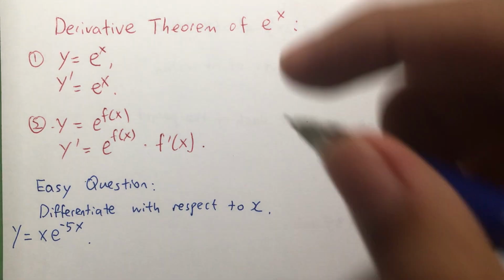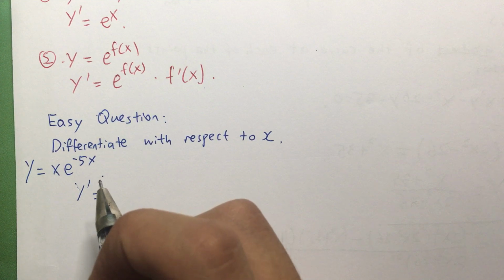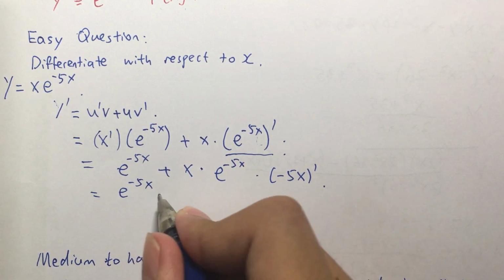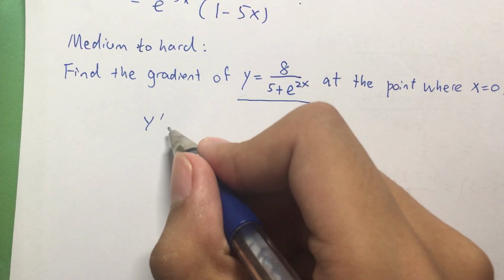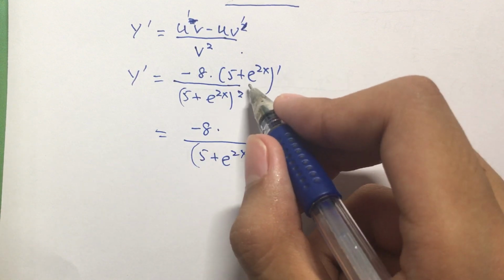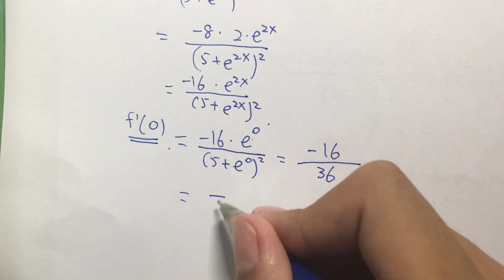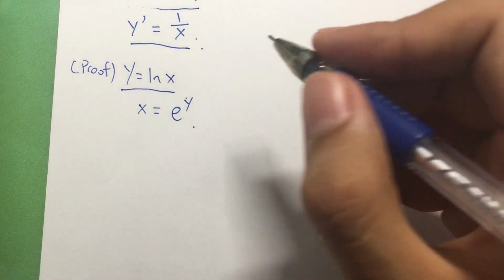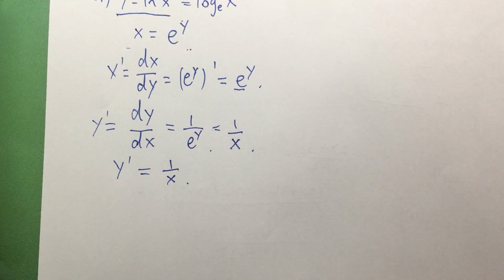Natural logarithms differentiation: A level mathematics // Zelin's A level class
Natural logarithms differentiation: A level mathematics // Zelin's A level class. In this class, we are going to do some more questions on exponential functions, and we are going to introduce our natural logarithm differentiation. Y= ln(x) We are also going to prove the formula. Also some quick revision on product rule and quotient rule.